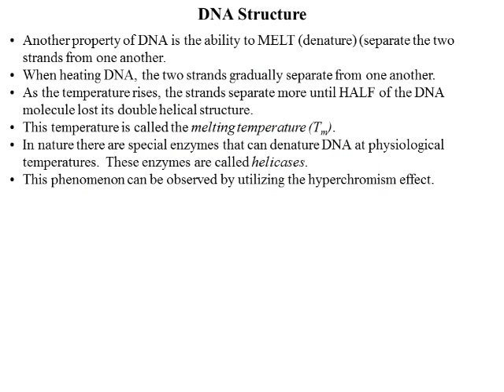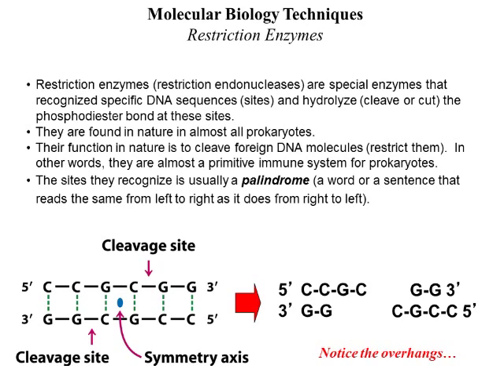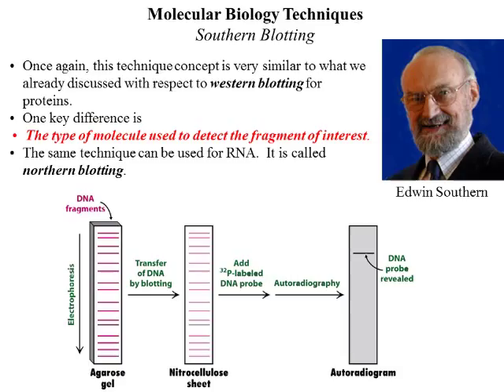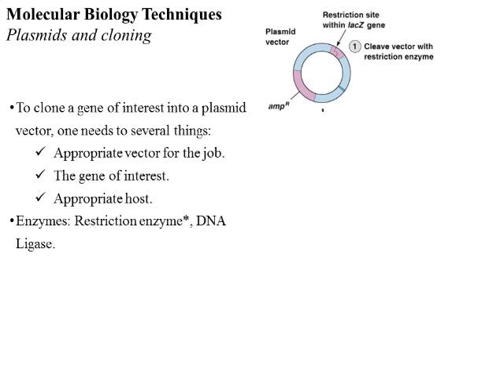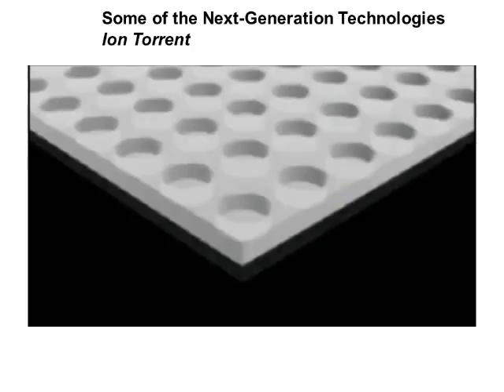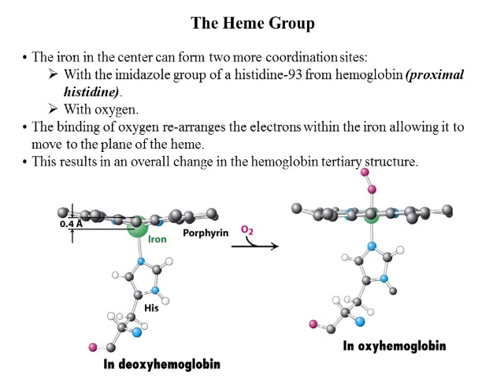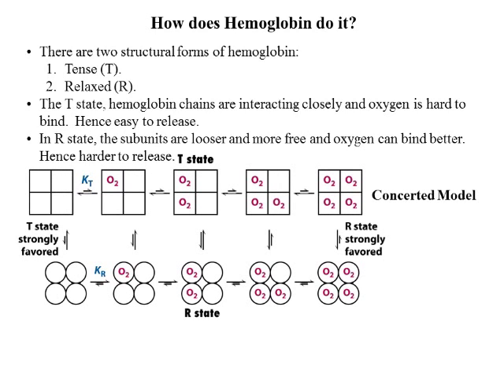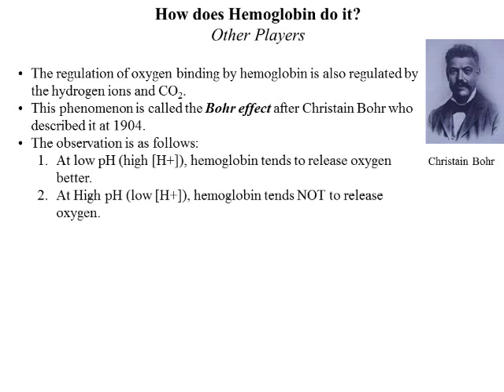Lecture 05 07 06 2015 NA2 REC